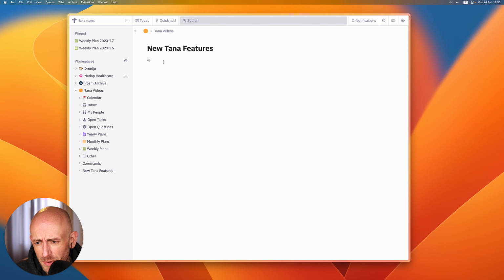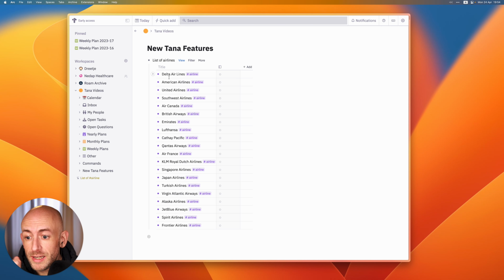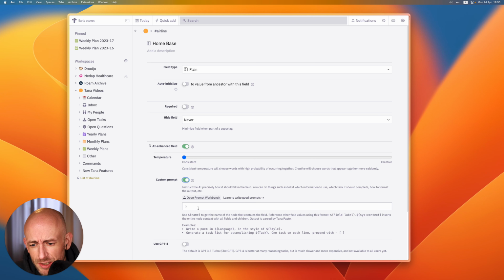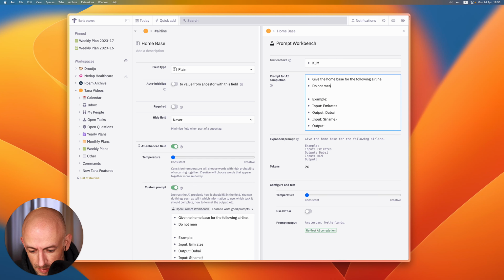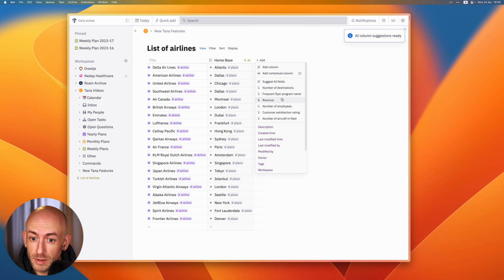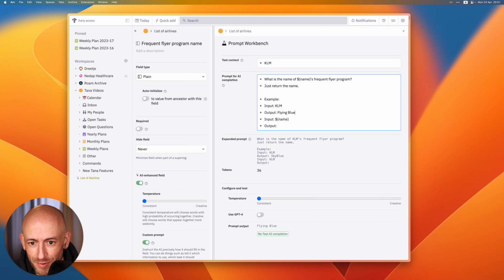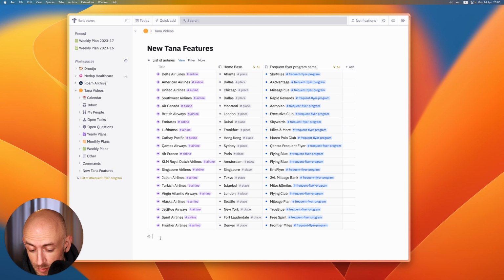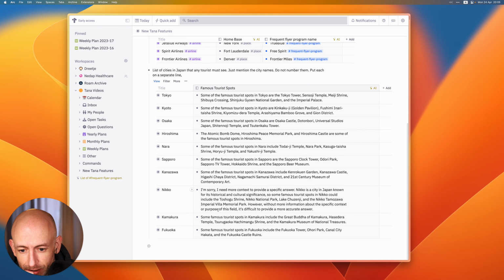Tana AI Features - AI Enhanced Fields and more